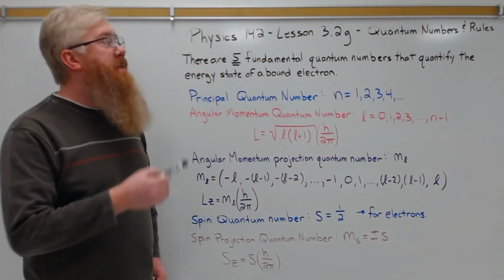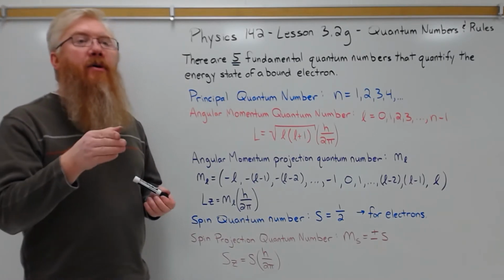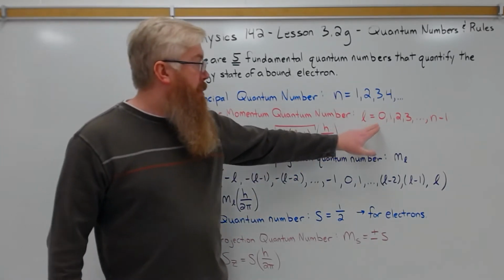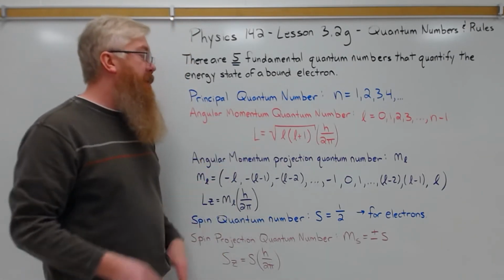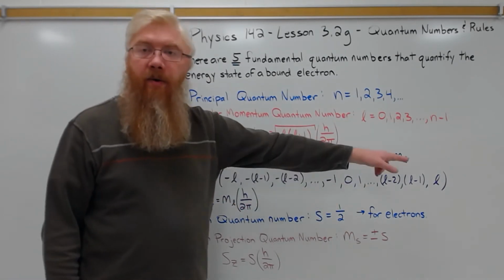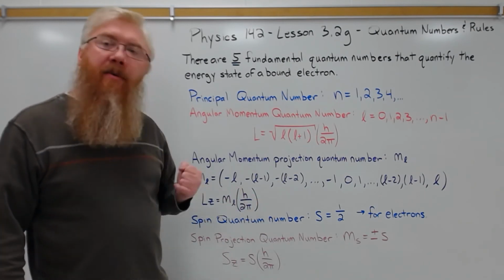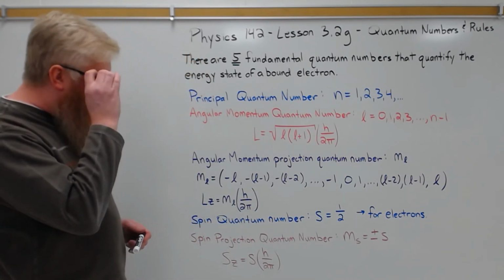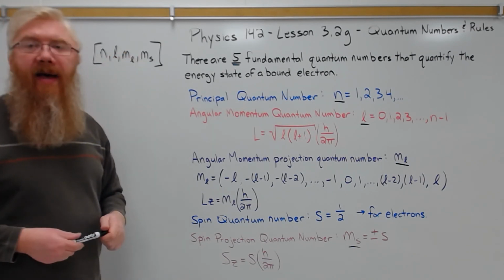Physics 142 - Lesson 3.2g - Quantum Numbers and Rules